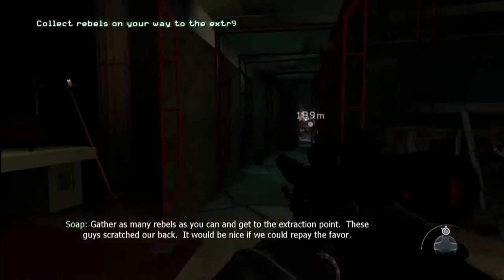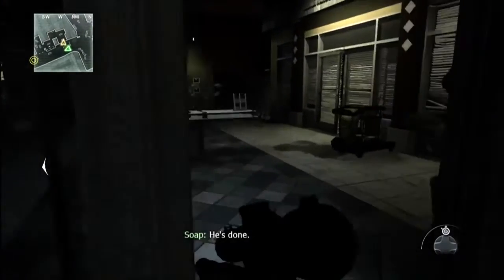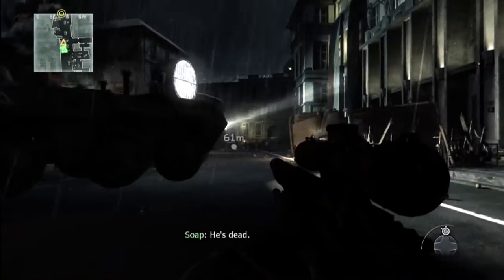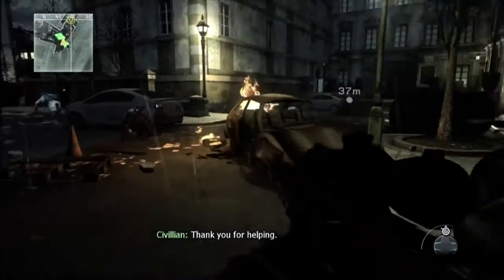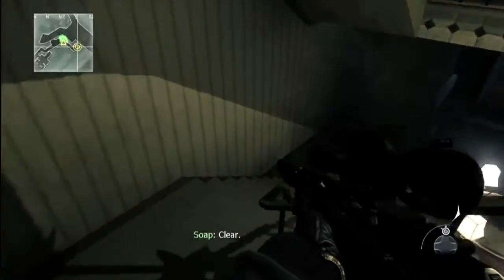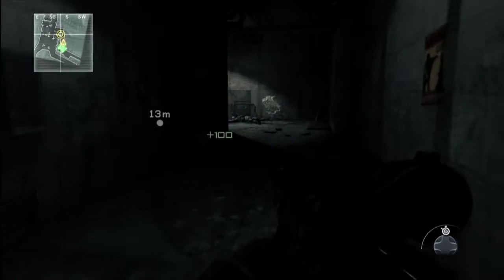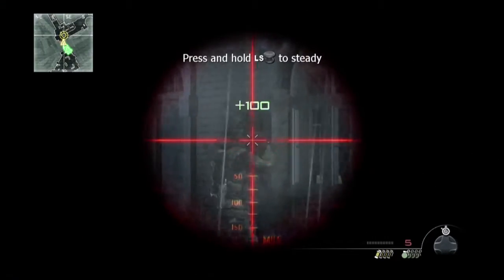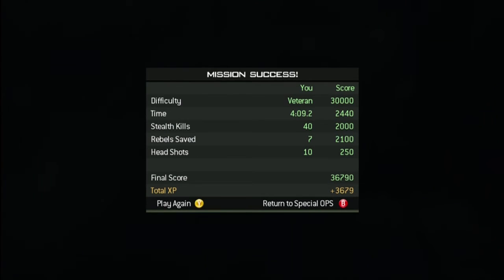Middle-Aged Woman Walkthrough - COD MW3 Liberation Movement solo, veteran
A walkthrough of the COD MW3 solo spec ops mission Liberation Movement, on Veteran difficulty, by a woman old enough to be your...cool aunt.

REMEMBER:  No dogs were harmed in the making of this video.  They were humanely sedated and dreamed about chicken while I liberated the civilians.